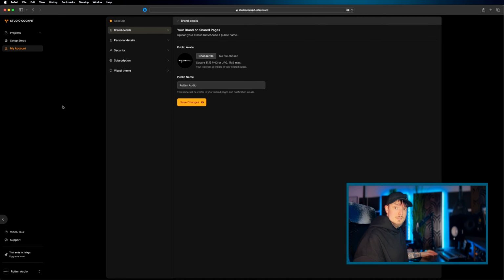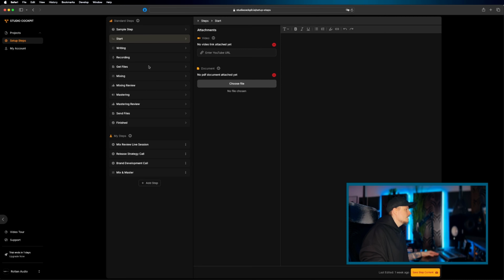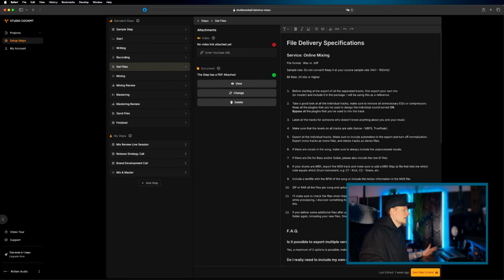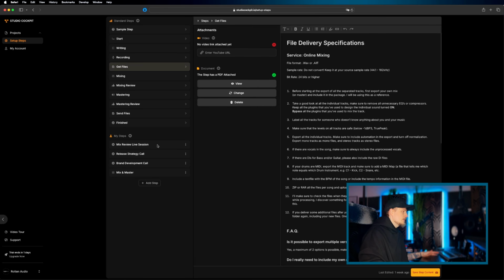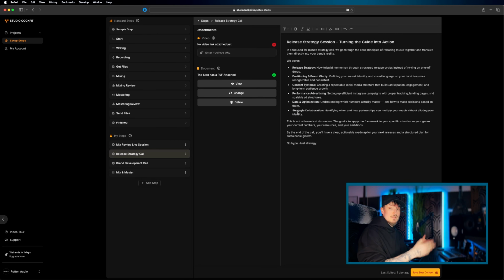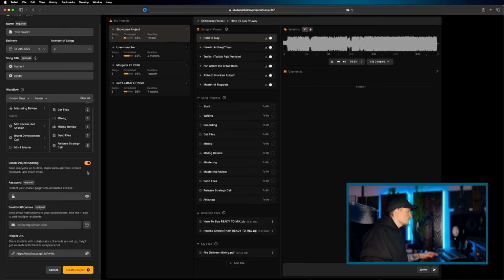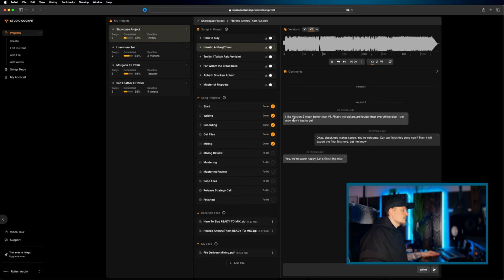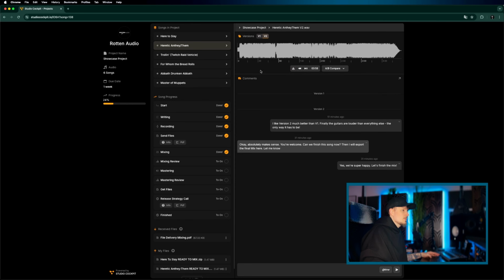Studio Cockpit: How Timo Manages Audio Projects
Hear directly from producer and audio professional Timo as he shares how Studio Cockpit has transformed the way he manages audio projects, collaborates with clients, and keeps his studio workflow organized.

In this testimonial, Timo talks about his experience using Studio Cockpit in real-world music production projects and explains why it has become an essential part of his daily workflow.

Whether you’re a mixing engineer, mastering engineer, music producer, or recording studio owner, Studio Cockpit helps you centralize project management, client communication, file sharing, revisions, and progress tracking—all in one place.

In this video you’ll learn more about:

* Audio project management
* Studio workflow
* Client collaboration
* Music production workflow
* File sharing for audio professionals
* Progress tracking
* Revision management
* Producer and engineer collaboration